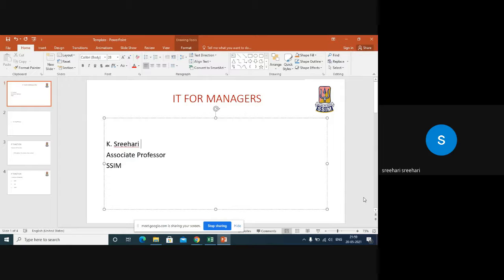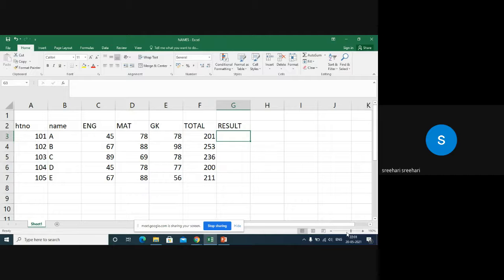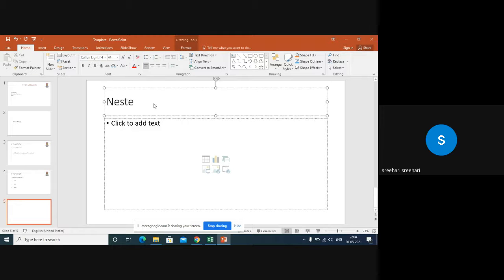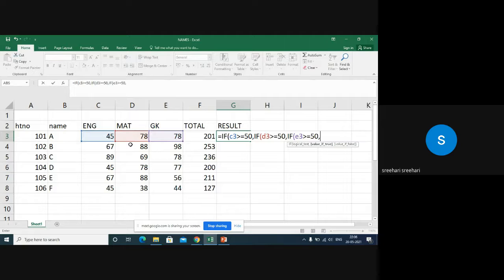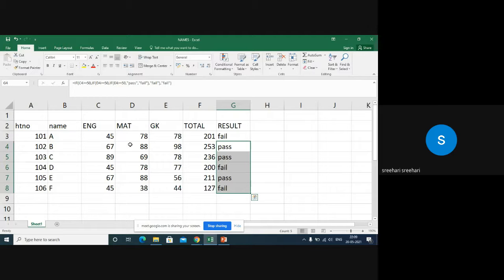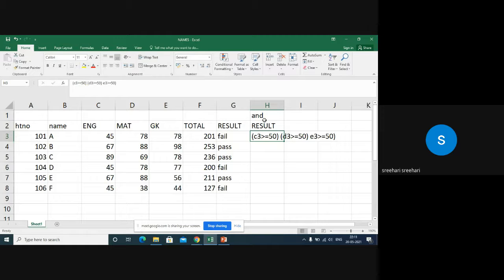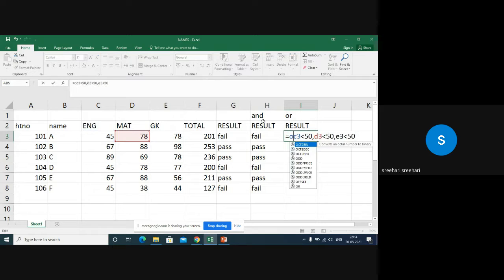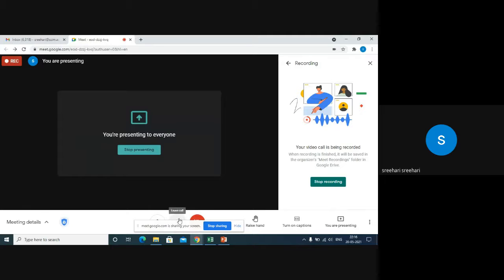IF Function - K. Sreehari, SSIM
IF Function - K. Sreehari, Associate Professor, Siva Sivani Institute of Management, Kompally, Hyderabad.

A brief Explanation IF Function Using Excel